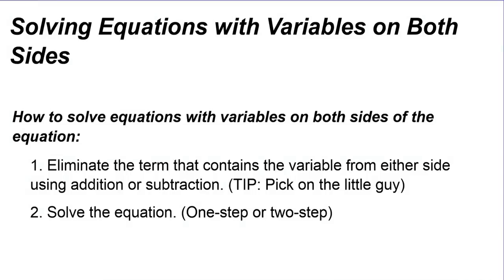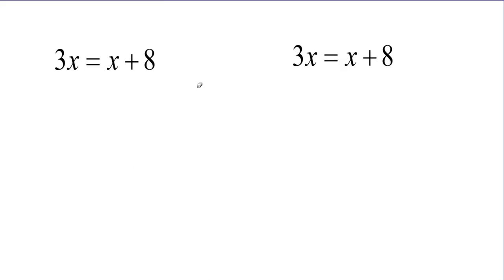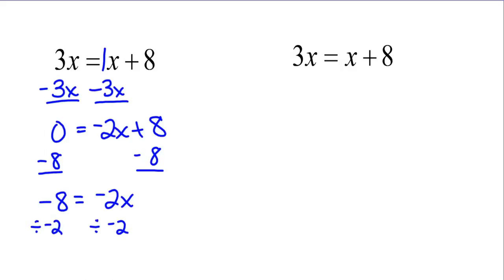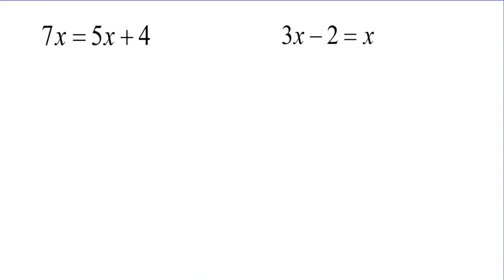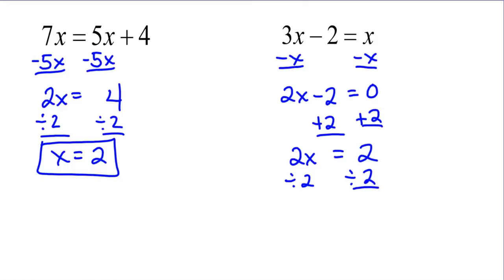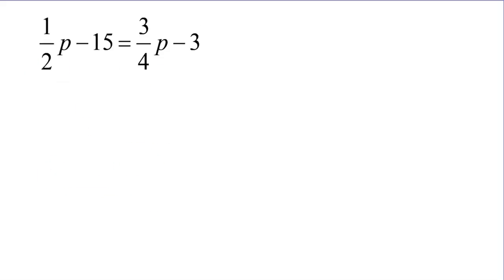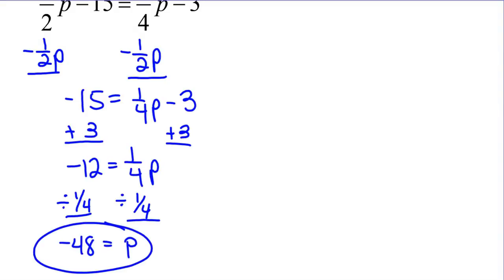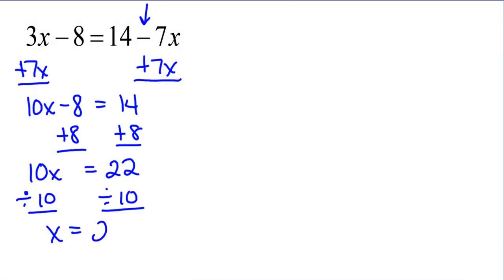8-5 Solving Equations with Variables on Both Sides